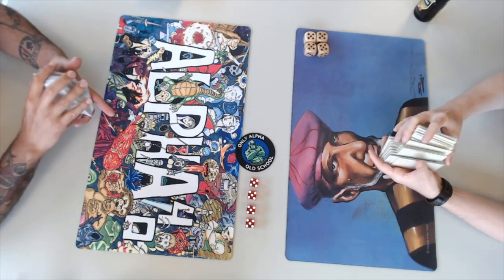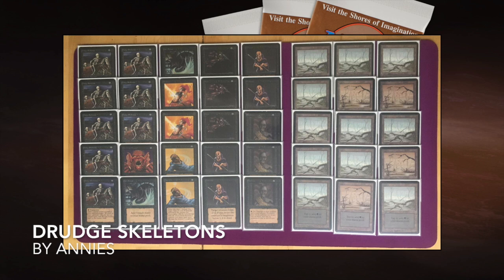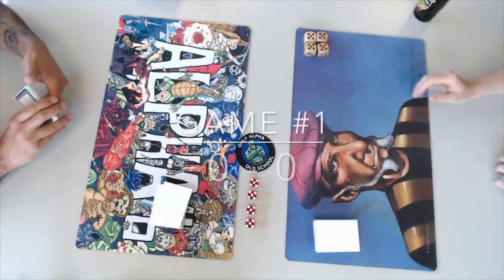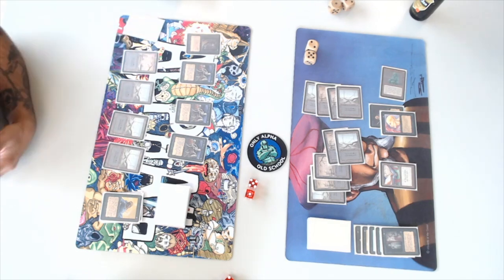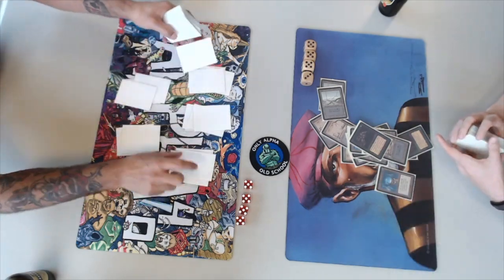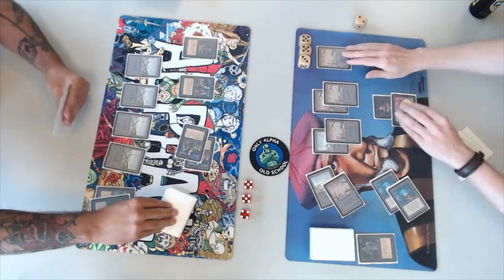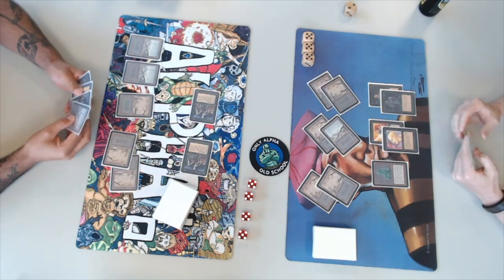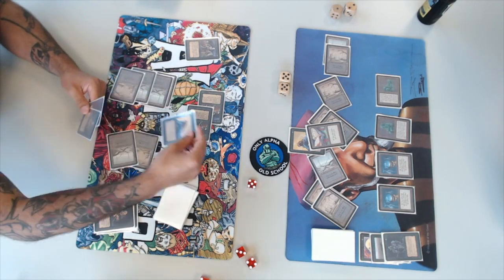Drudge Skeletons vs Demonic Hordes, Alpha 40 League | Old School Magic the Gathering (MTG) | 387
Get ready for some true Old School Magic the Gathering. We are going all the way back to the first MTG core set, Alpha. This set was released in 1993 and still kicks ass today! In this match, I am playing with a mono Black control deck and I'm hoping to play out my ultimate creature, the Demonic Hordes. My opponent is Annies and he is also playing mono black. However, his strategy differs from mine. He wants to build an army of Drudge Skeletons and control the board with Pestilence.

Will Annies's undead army destroy my demons?

00:00 MTG Alpha League
02:01 Drudge Skeletons Deck Tech
04:03 Demonic Hordes Deck Tech

08:29 MTG Games

Rule Set
We are playing these matches according to the Alpha 40 League Rules. For more information about the Alpha 40 League rules have a look on the website of the Northern Paladins, You can also go directly to the Alpha 40 League rules pdf via this